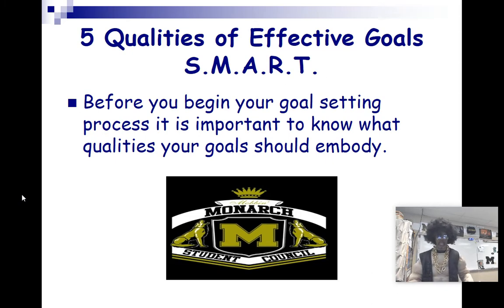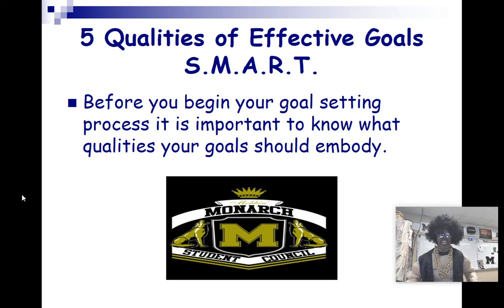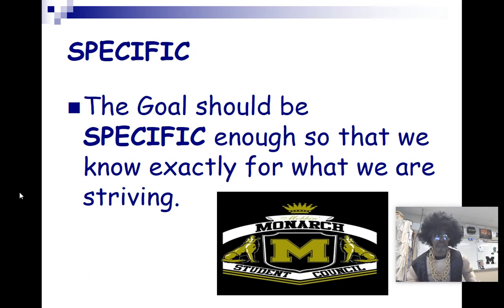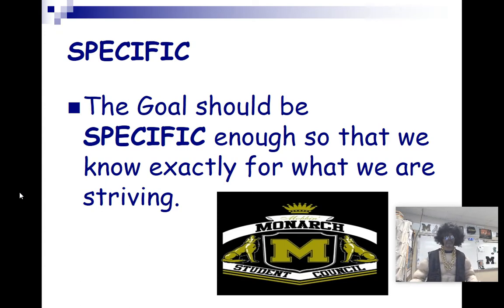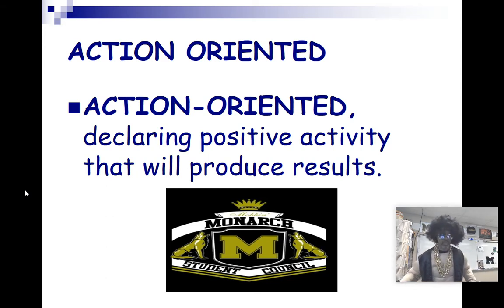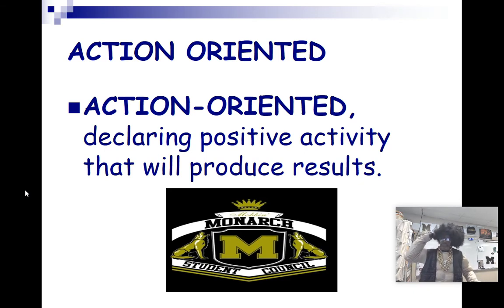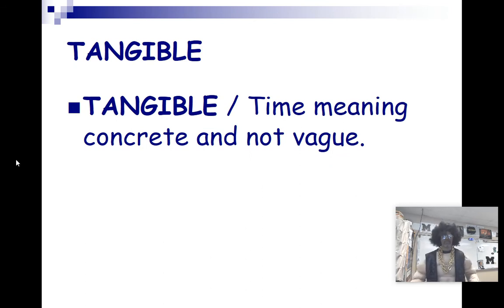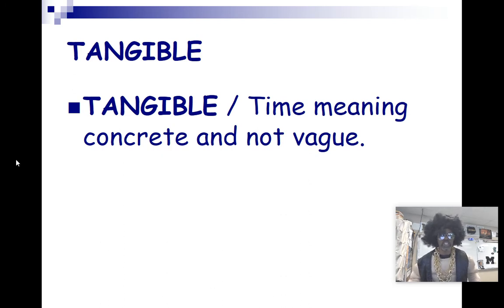Today in Stuco Smart goals by Tolbezee!